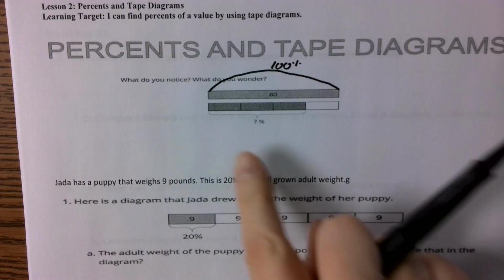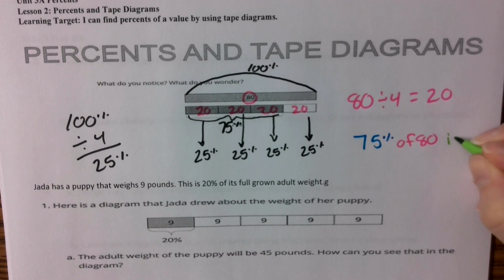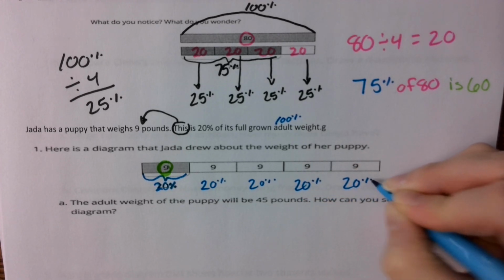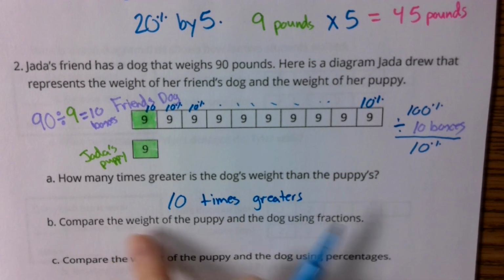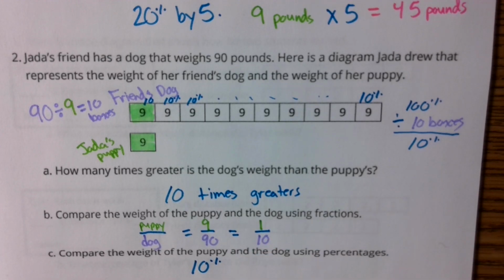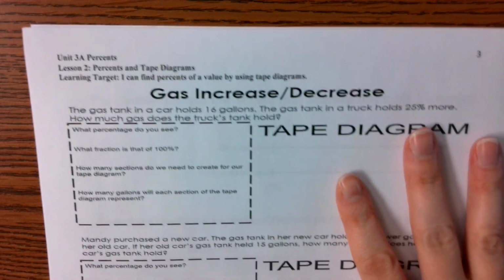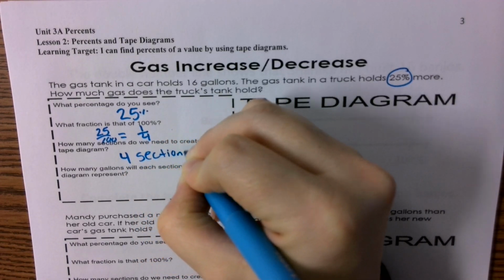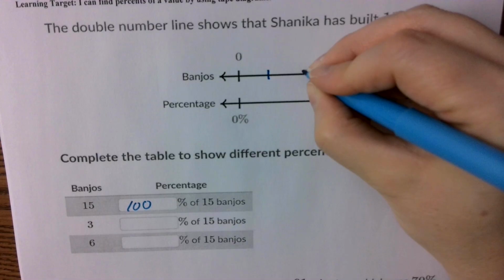10-23-25 ACC Tape Diagrams